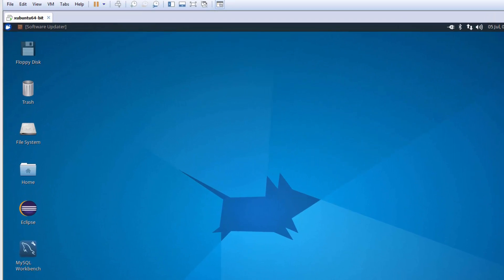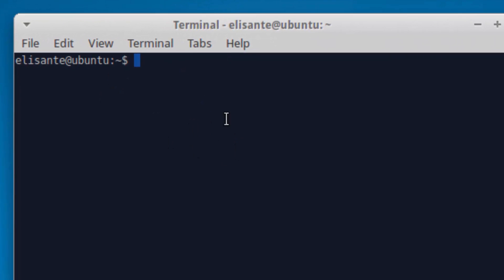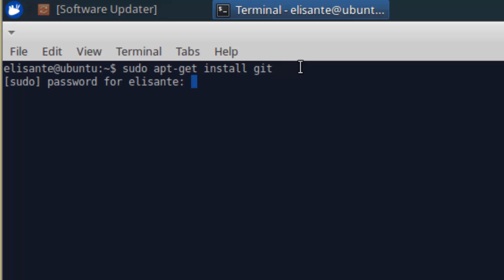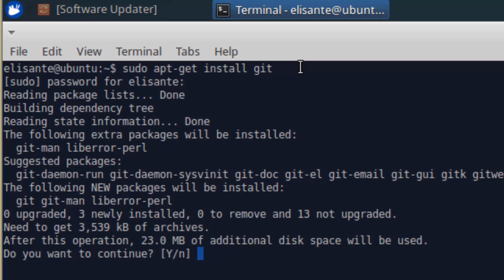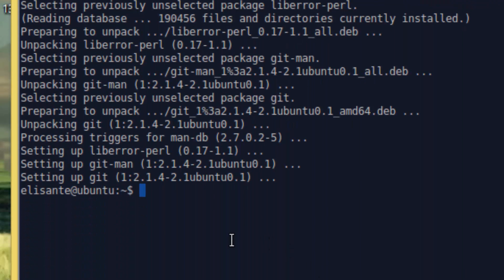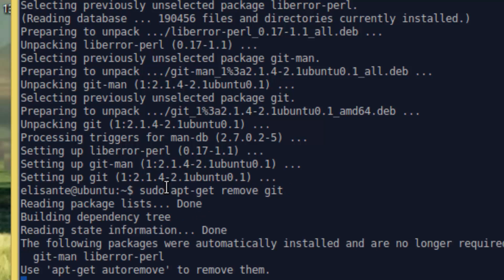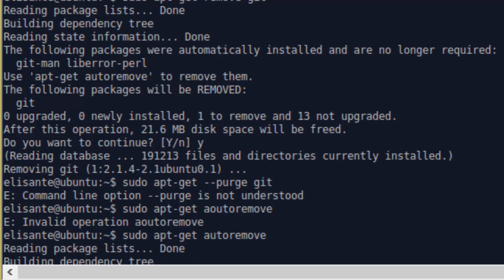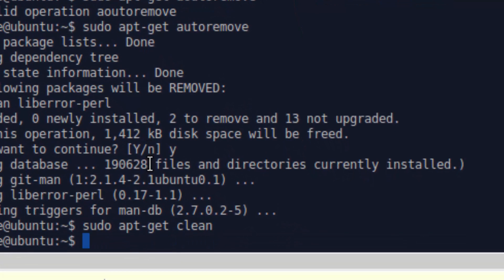Install and uninstall Linux software on command line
sudo apt-get install/remove is used on linux to install or to uninstall a program or software, the video is set to show you how is done.